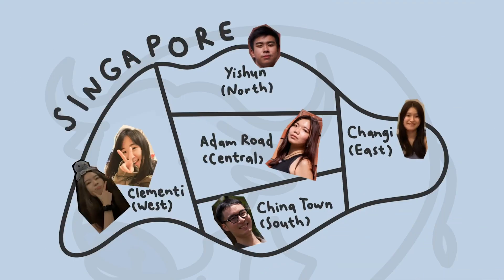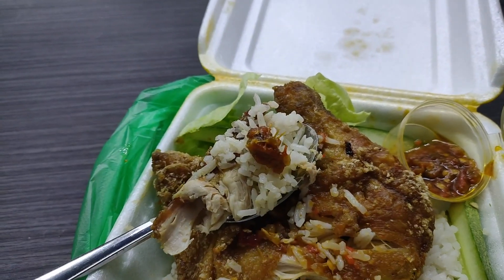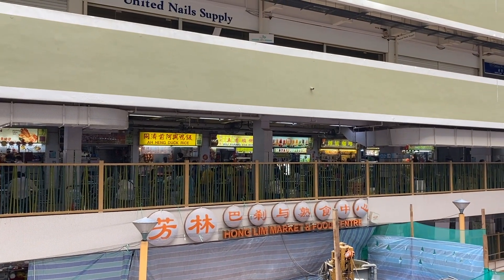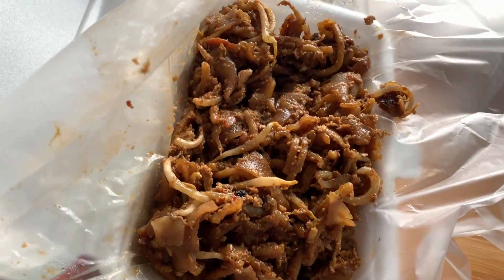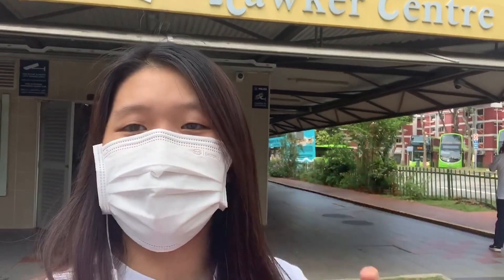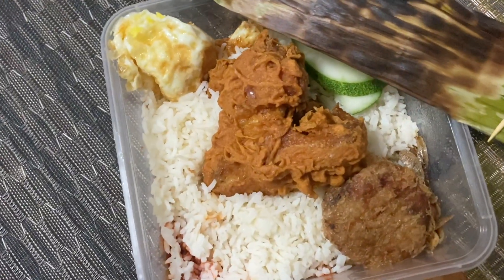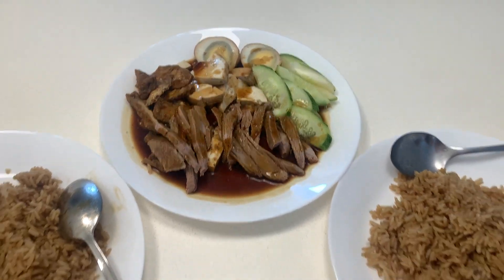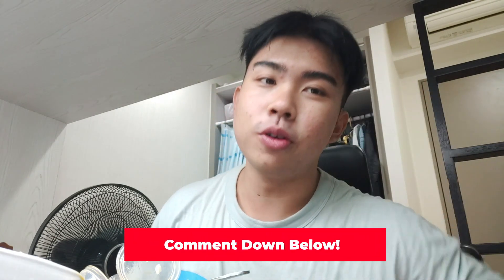Bufo Nom Nom Ep 4: Hawkers Around Singapore 🍽🍛🤤 | SIM-UB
With tightened measures, hawkers are badly affected by the decreased footfall. In this episode of Bufo Nom Nom, the Bufo Nom Nom crew will be heading to support their favourite elderly hawkers in their respective areas!

Bufo Nom Nom Crew:

Producer/Scriptwriter/Talent: Jayden Chua (@Jays.aletter)
Script Writer/Talent: Dao An (@_daoan)
Marketing Designer/Talent: Natalie Teo (@nxtxleh)
Main Editor: Tanya (@_littlelovesong_)
Assistant Editor/Captions writer:/Talent Jermaine (@Jermainecmh_)
Introduction Graphics Designer/Talent- Bell (@bybellbellonly)
Talent - Shiann (@shiannwx)

SIM-UBSC Director of Publications: Mavis Lee (@marhvees)
SIM-UBSC Director of Publications: Lim Dao An (@_daoan)